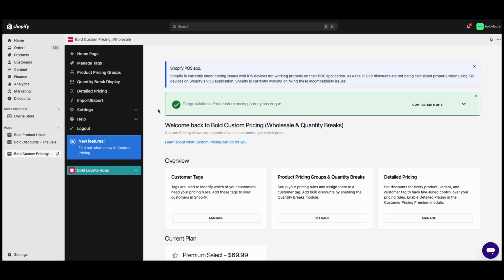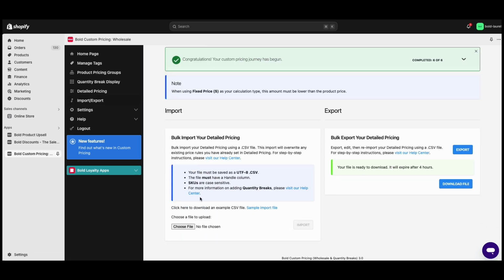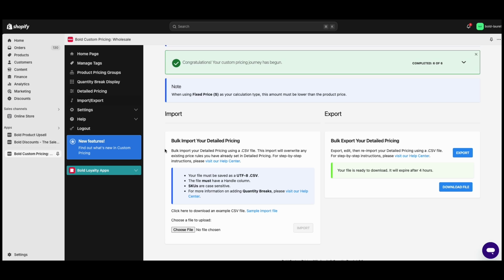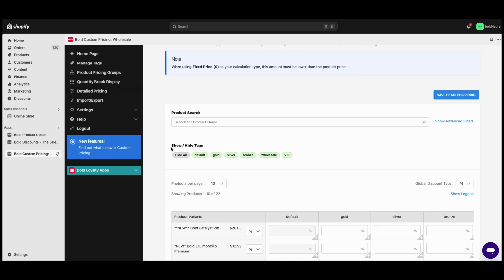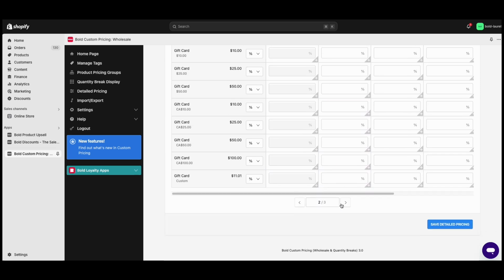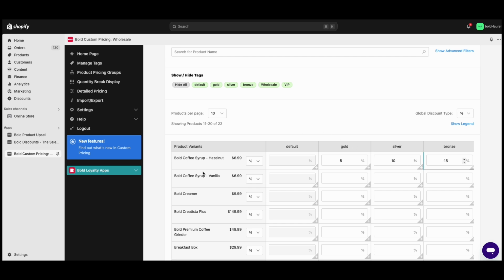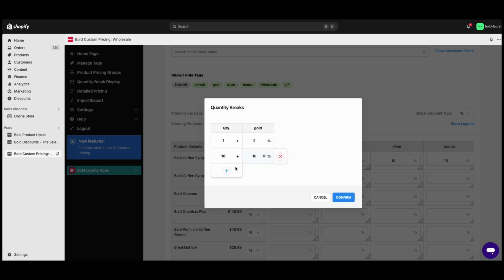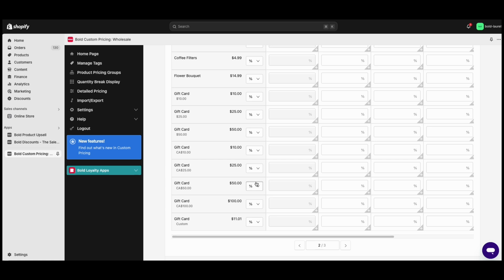Detailed Pricing in Custom Pricing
In this video, Brysen shows how to create your own detailed pricing from within Custom Pricing.

There’s plenty of great information about your Bold Custom Pricing app on our Help Center. Learn about a feature you didn’t know about, check out our step-by-step instructions on getting things running, or read some of our FAQs.